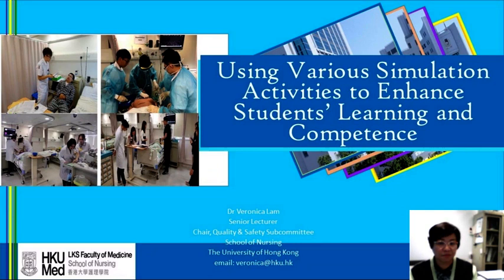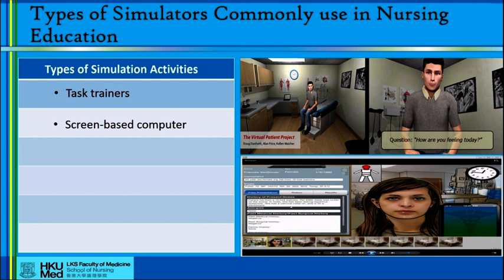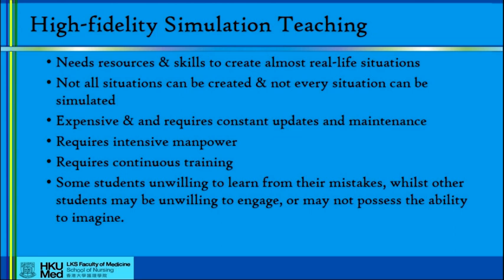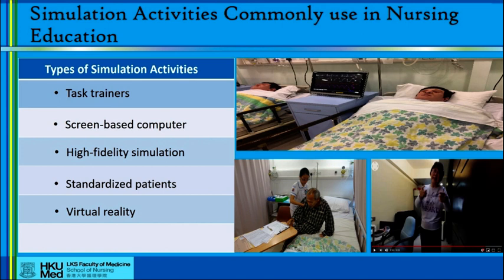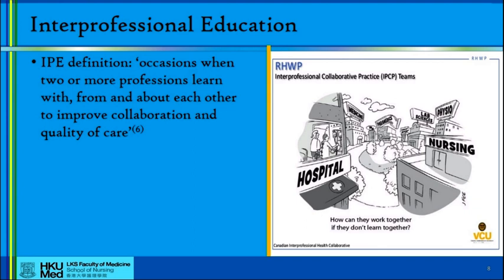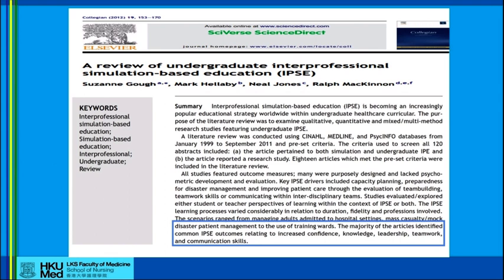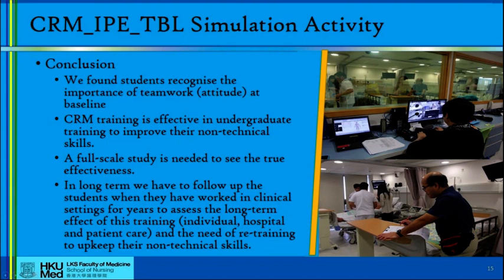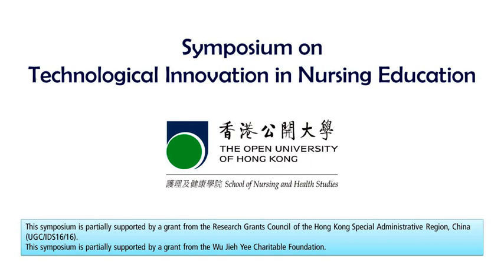Using Various Simulation Activities to Enhance Students Learning and Competence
Symposium on Technological Innovation in Nursing Education
The Open University of Hong Kong
Speaker: Dr. Veronica Suk Fun Lam, The University of Hong Kong